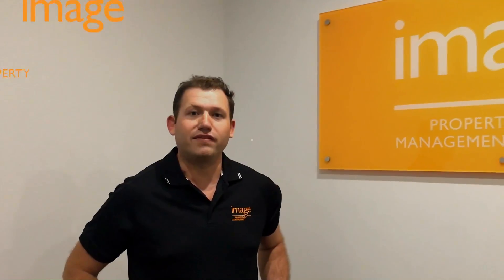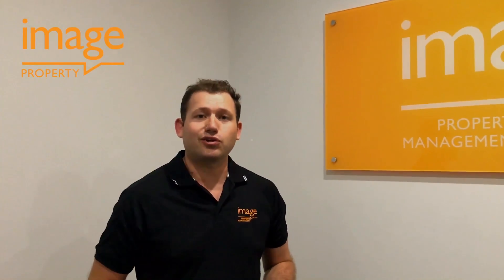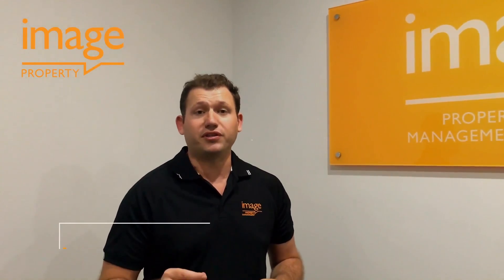Selecting Tenants || Affordability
Selecting a tenant for your property can be a stressful and confusing experience. At Image Property, we manage your property with care. This starts with the selection of appropriate tenants.
To make things simple, we have put together a 3-step checklist for landlords to ensure they select 5 star tenants.
Landlord Quick Tip #1
While filling a vacancy quickly does keep your cash flow moving, it is imperative that you select tenants who are capable of paying the rent, no matter the circumstances.
In considering your potential tenants, affordability is key.
At Image Property we advise that you ensure the rent is no more than one third of the combined income of the people living at the property.
While on paper tenants may look to have substantial income to cover the rent each week, it is often the case that their cash flow runs into difficulty when the bills start to roll in – car registration, insurance, electricity, water, even holidays.
In this case it is imperative that they do not approach their rental obligations as they would an interest-free credit card.